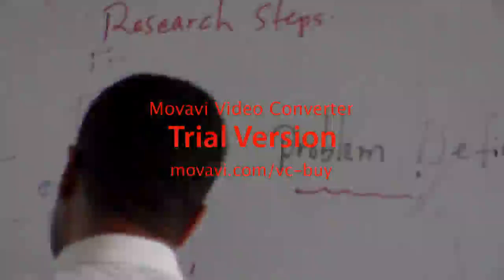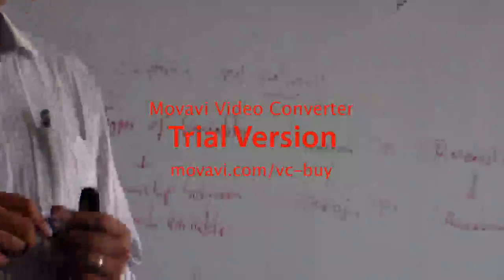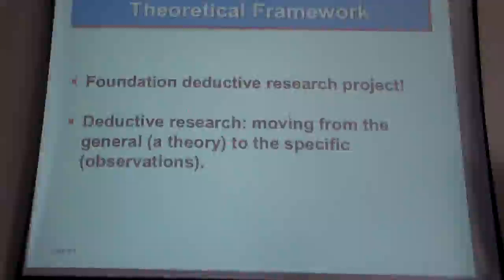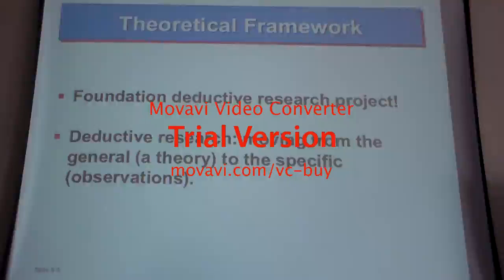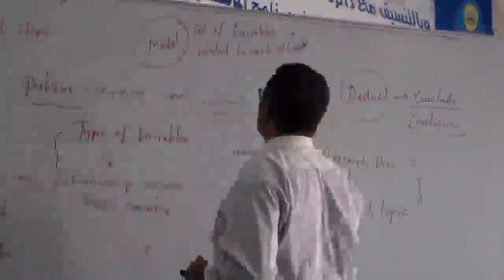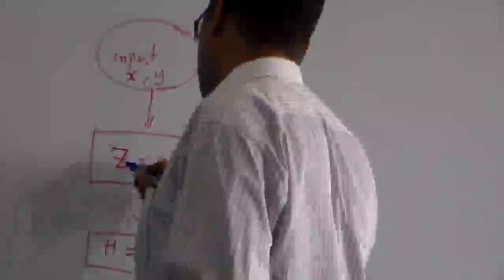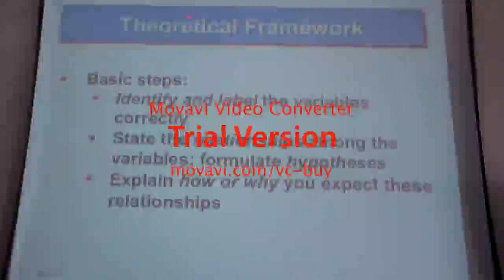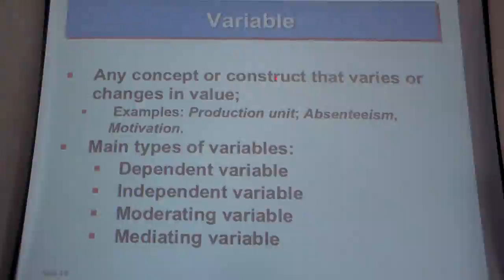Lecture 3 part 1